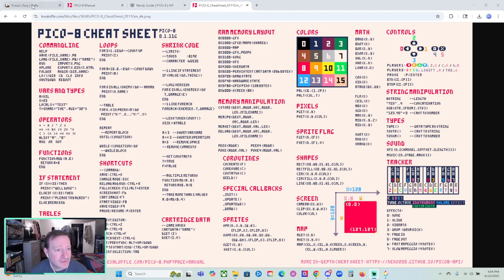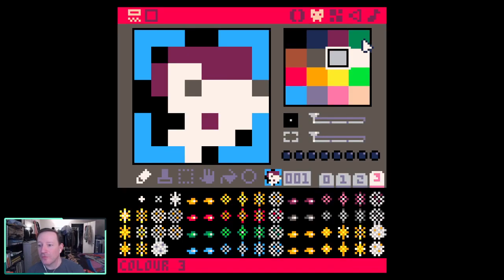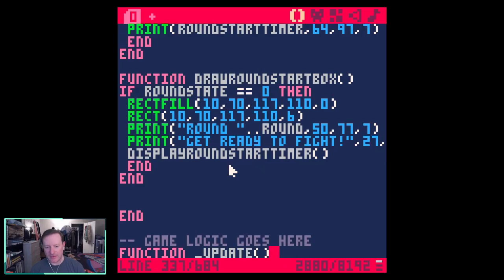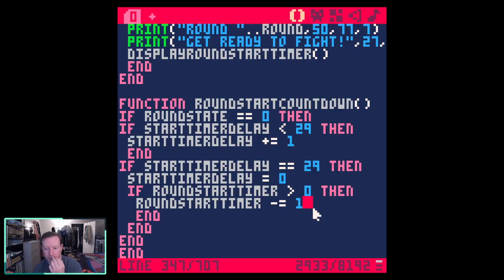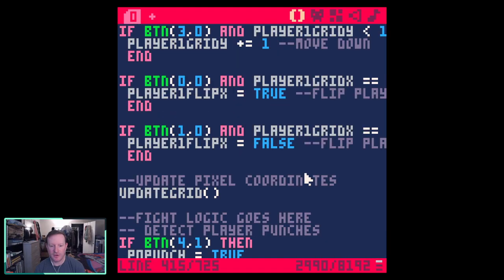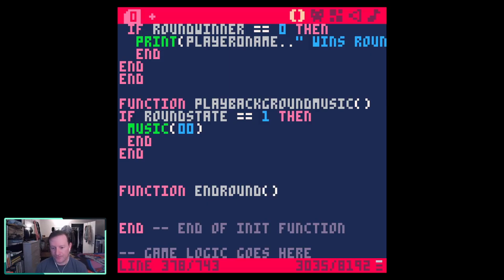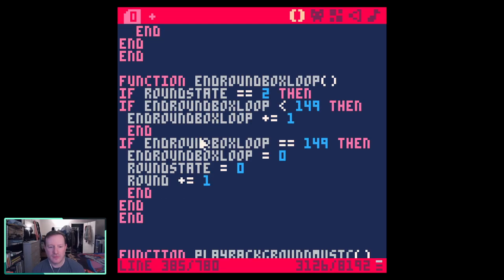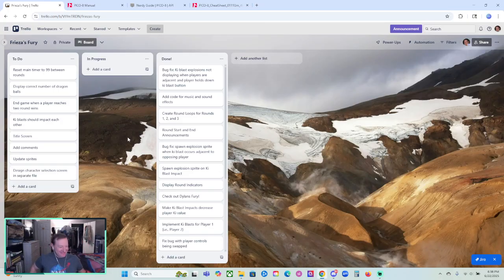Working on "Frieza's Fury": Round Start/End Loops, Music, & Sound Effects (PICO-8 Game Development)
Working on "Frieza's Fury": Round Start/End Loops, Music, & Sound Effects (PICO-8 Game Development) -- Watch live

In this video we add round start/end loops, background music, and fight sound effects to our retro, Dragon Ball Z themed, 8-bit style fighting game, "Frieza's Fury," in the PICO-8 virtual gaming console.

Here is a link to the completed game, "Frieza's Fury: A Dragon Ball Z Fan Project"